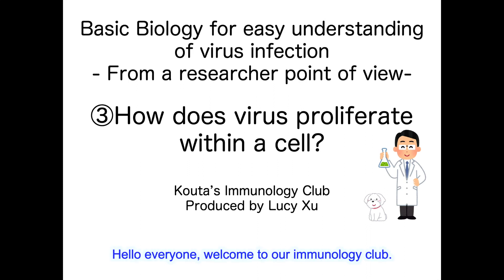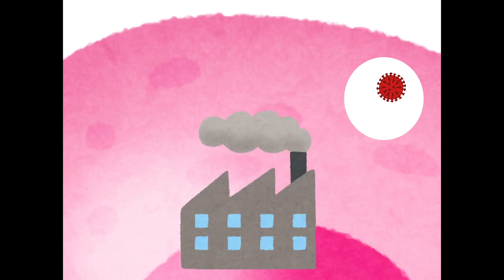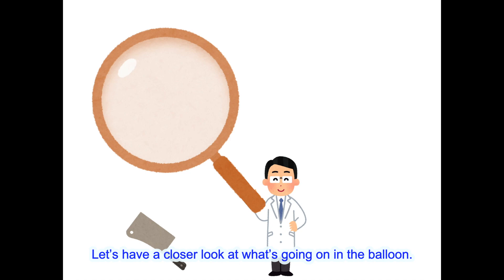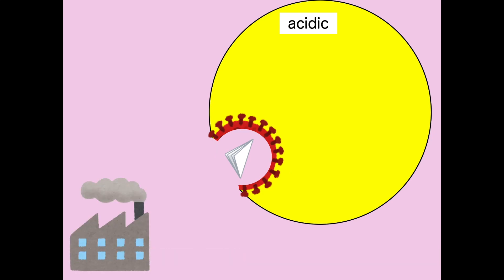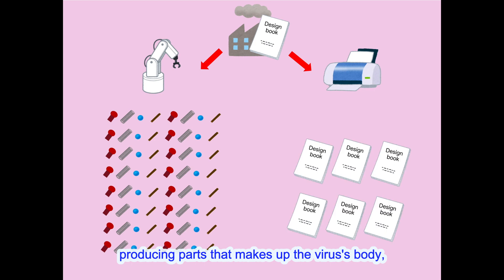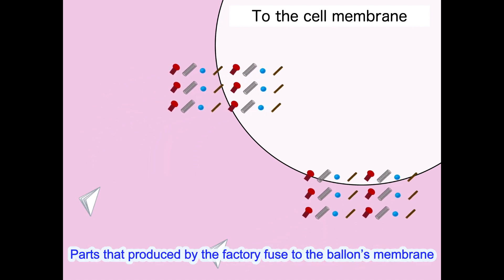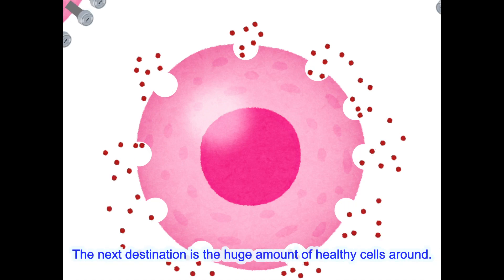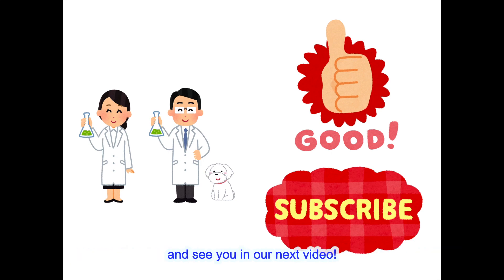③How does virus proliferate within a cell?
Welcome to Kouta's immunology club!
I'm an immunology researcher at Stanford University and here, I would like to introduce you the basics of immunology and virus infection in an easy way without using any technical terms.
Today, let's talk about what is a virus.

Contents: Kouta
Script: Lucy, YP
Editing: Lucy